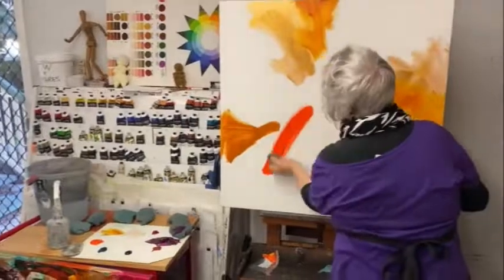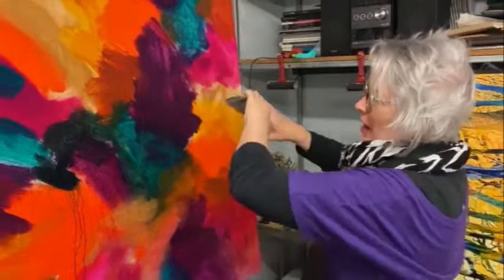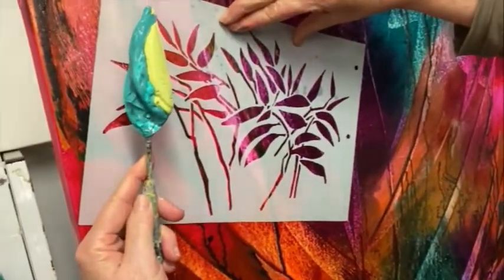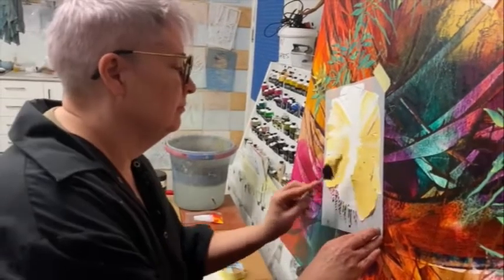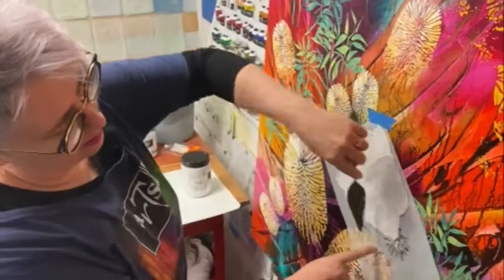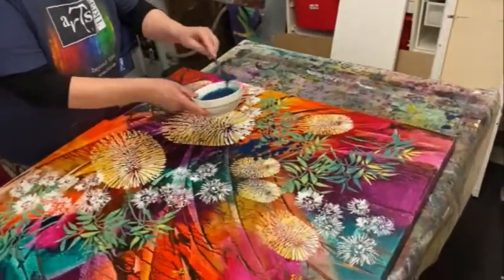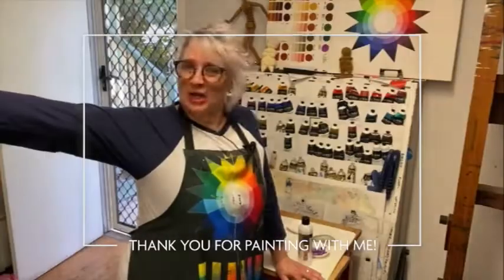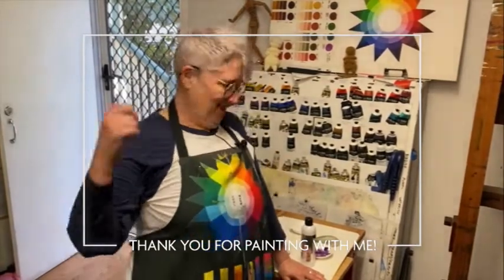Learn to Paint flowers using De Gillett Cox's unique techniqes!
The trailer for De's new online workshop! 40 minutes of painty, stencilly goodness, which comes with all the instruction, materials list and downloadable digital files for the 5 original stencils De uses in this painting. Rent or buy, what a bargain!